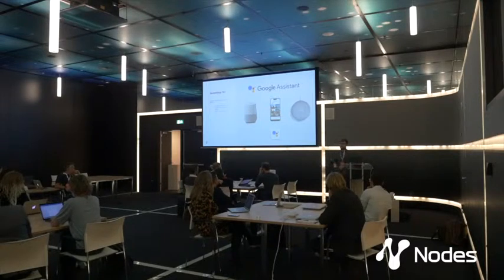How to make your own Google Assistant Action? Follow these steps! ≫ Nodes Agency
How to make your own Google Assistant Action? Watch the Nodes presentation from the Chatbot Conference 2019 and learn the process around making your own Voice Google Action - without programming!

VISIT US